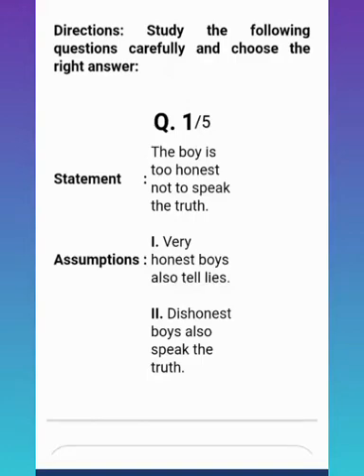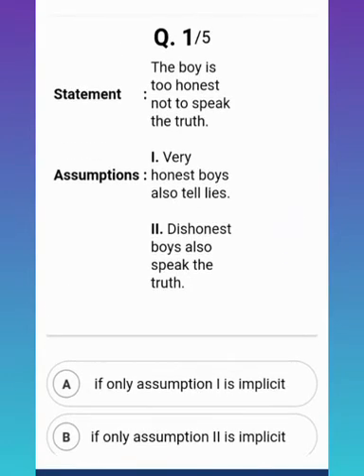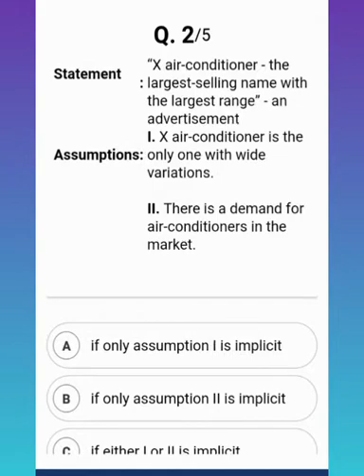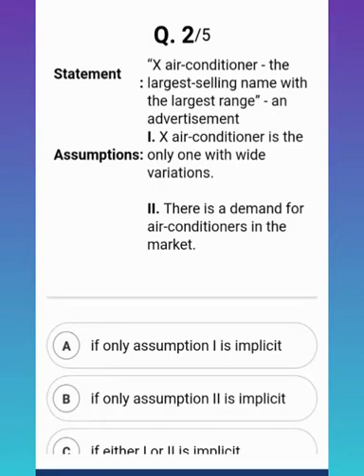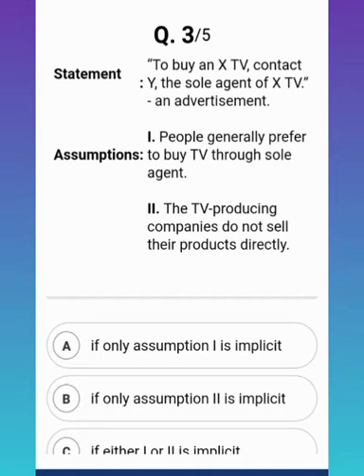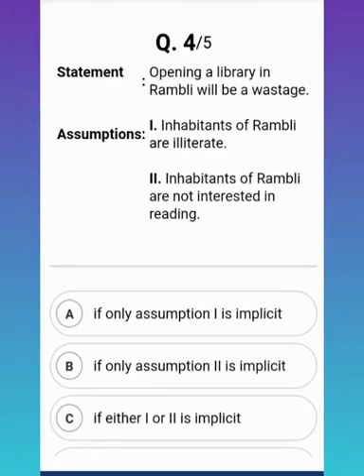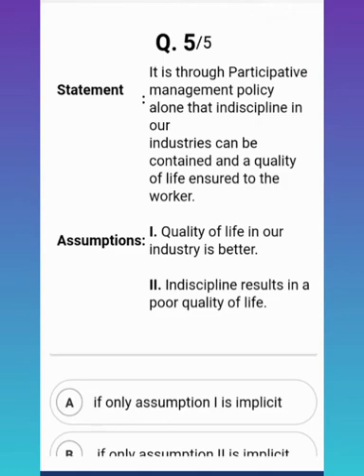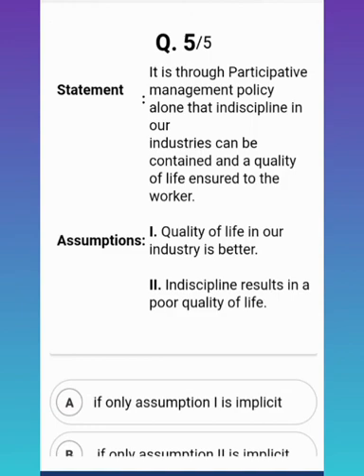STATEMENT AND ASSUMPTION - MOCK - 1 | CLAT | AILET || DU LLB | MHCET || SLAT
We are here with mock 1 of statements and assumption questions. This is very important from examinations point of view be it CLAT, AILET, DU LLB, SLAT, BLAT, MHCET, SSC CGL, BANKING, RAILWAY . WE WILL BE BACK WITH MORE PARTS AND WITH MORE QUESTIONS.